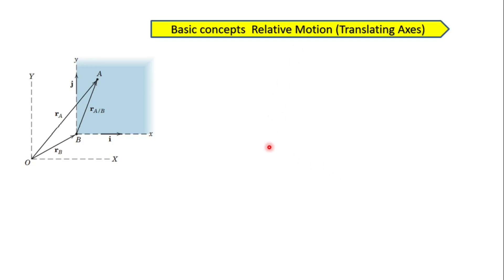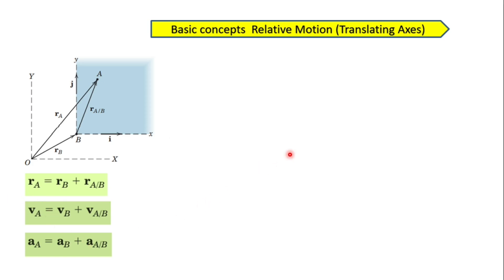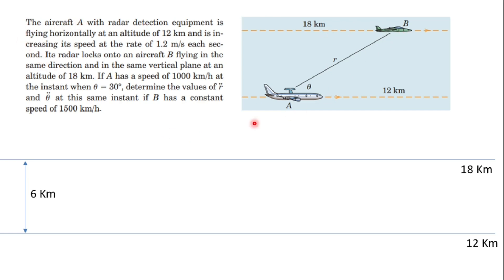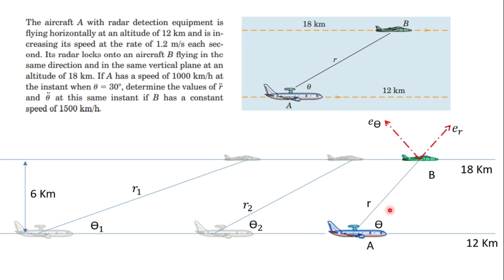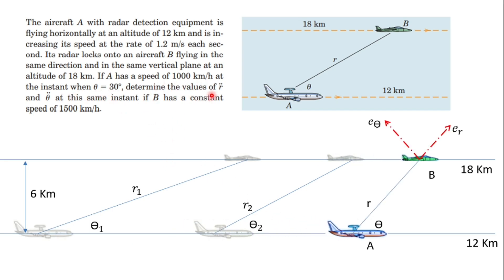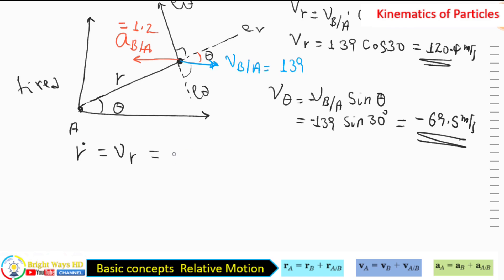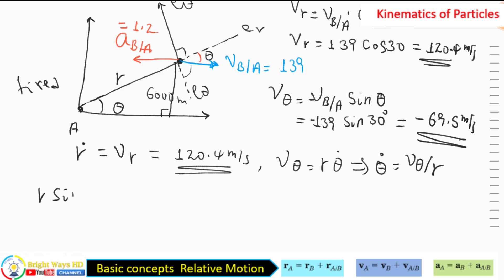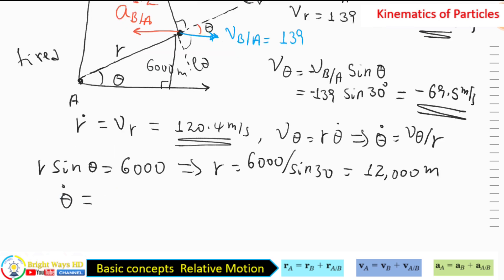Dynamics 02_17 Relative Motion with Polar coordinate Problem Solution Kinematics of Particles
The aircraft A with radar detection equipment is
flying horizontally at an altitude of 12 km and is increasing its speed at the rate of 1.2 m/s each second. Its radar locks onto an aircraft B flying in the
same direction and in the same vertical plane at an
altitude of 18 km. If A has a speed of 1000 km/h at
the instant when , determine the values of
and at this same instant if B has a constant
speed of 1500 km/h.
Solution for engineering Dynamics
Dynamics problem solution
Introduction to rectilinear motion
Kinematics of Particles
Physics motion
Dynamics Animation
How to solve dynamics problem
how rectilinear motion are solved
Introduction to motion
how to solve rectangular coordinates
solution of Engineering mechanics dynamics seventh edition, how to solve problems with simple steps
 Examples of rectilinear motion
 formulas of rectilinear motion, Formulas of physics